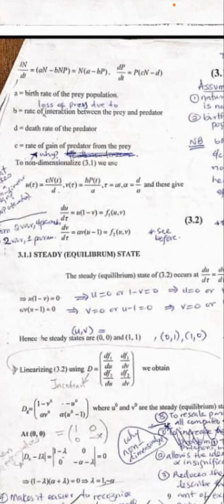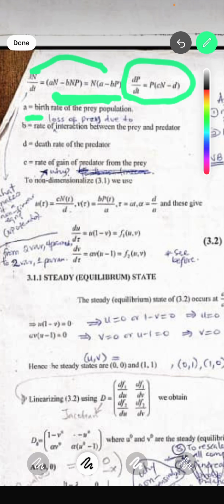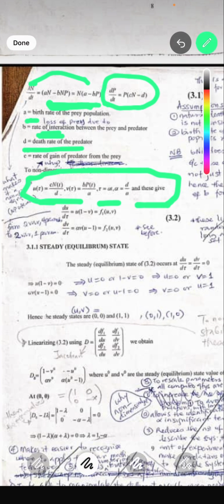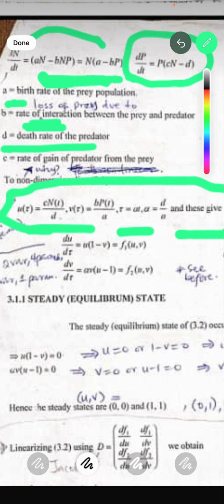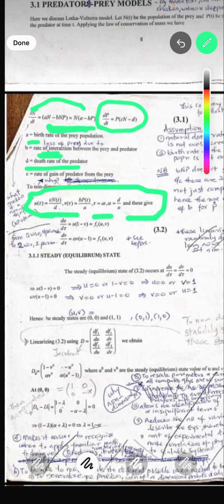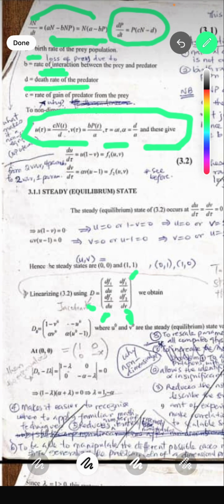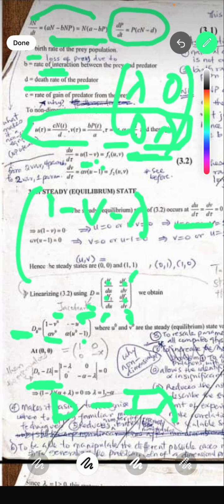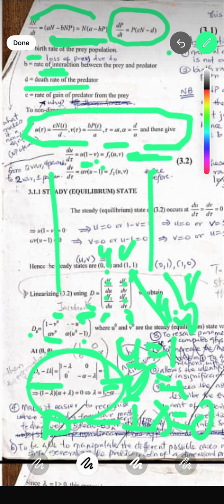MTH 502 Futo Predator Prey, little Explanation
I didn’t really add too much time to it, it’s just to give you a hint that’s all